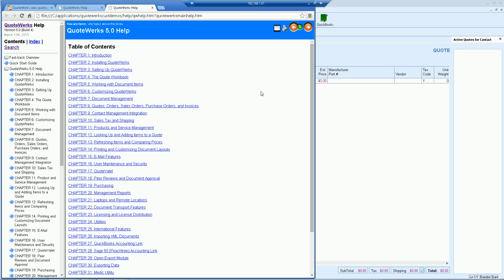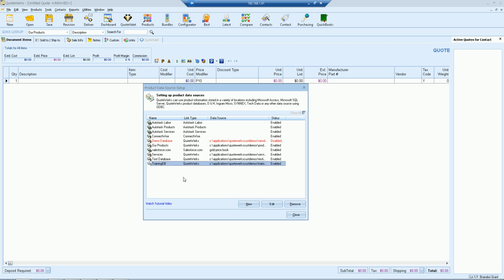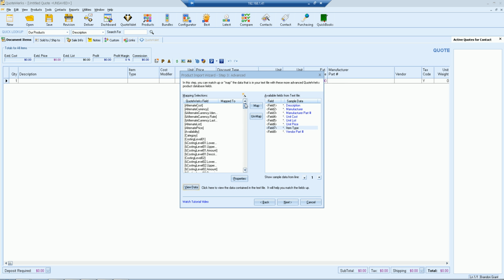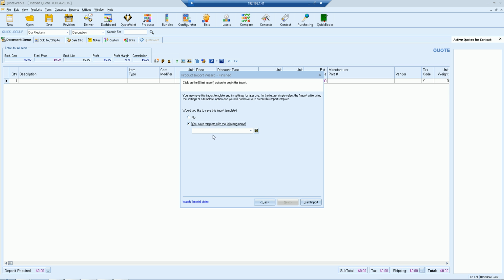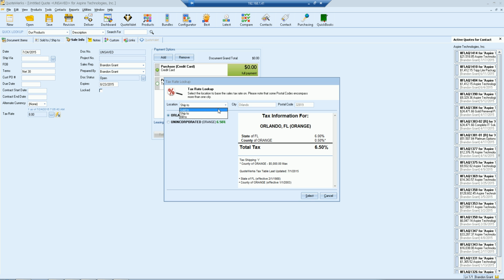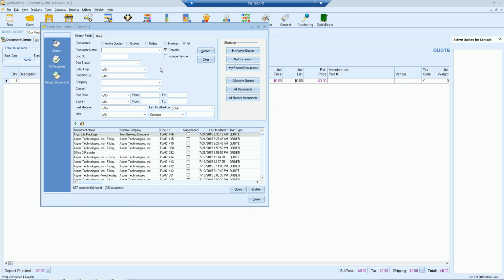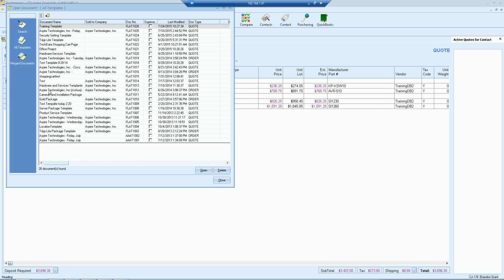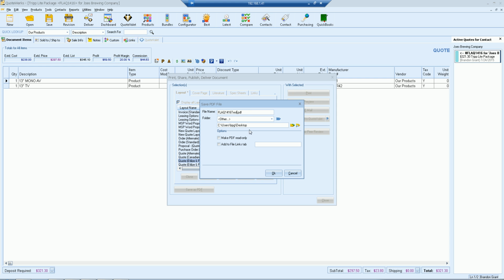QuoteWerks Training Class July 15, 2015 - Video 2 of 7